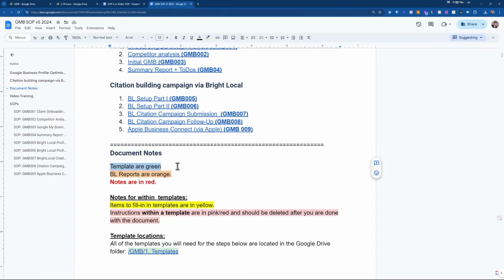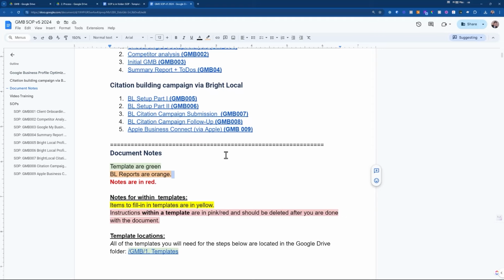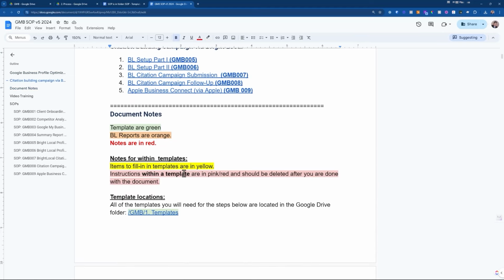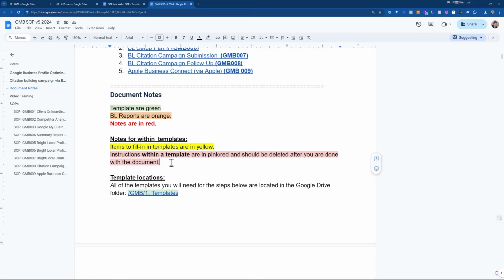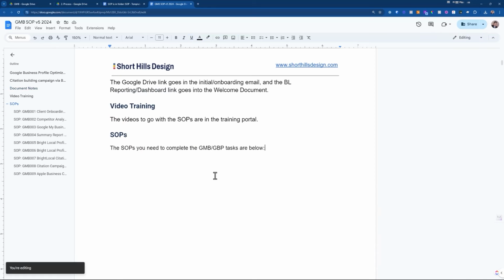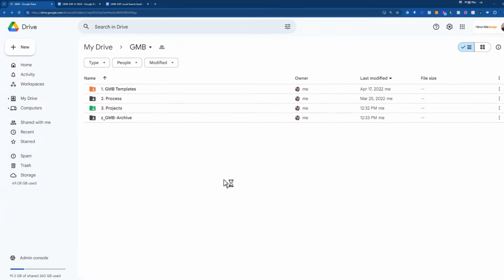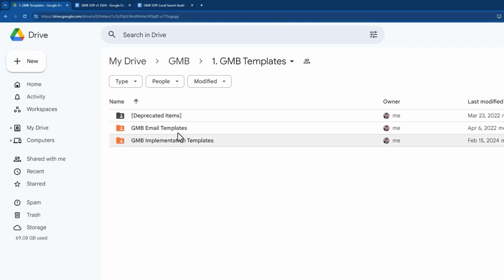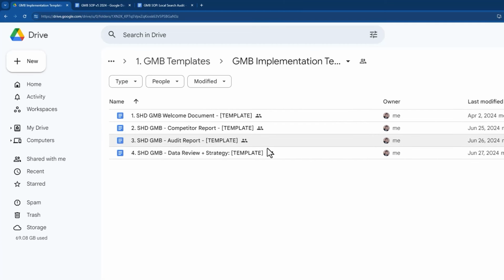NEW Local SEO Process Training Preview - Our Exact Step-by-Step Process - for Agencies and DIYers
Watch this excerpt from our NEW for 2024 Local SEO Process Training Course for Agencies and DIYers.

WHY AREN'T YOU OFFERING LOCAL SEO?
Add Local SEO to your agency's service offerings, or do you own Local SEO.

Either way, this process training course will walk you through the EXACT step-by-step process that our agency uses for our own clients. Get clarity about the entire process with our unique process-oriented training.

You get all of the videos, the SOPs, worksheet templates, and email templates so you can start offering (or implementing) Local SEO immediately - for unlimited clients.

14-day money-back guarantee.